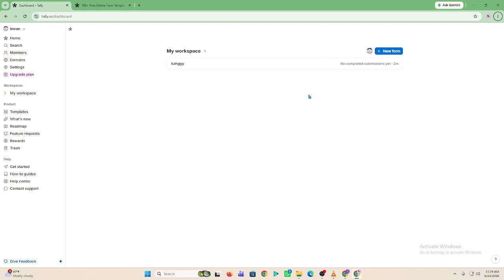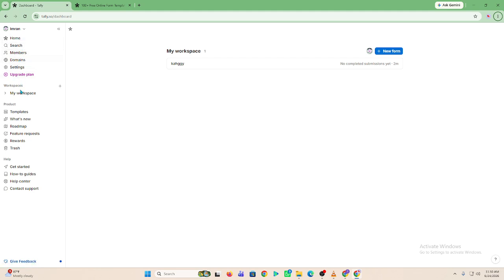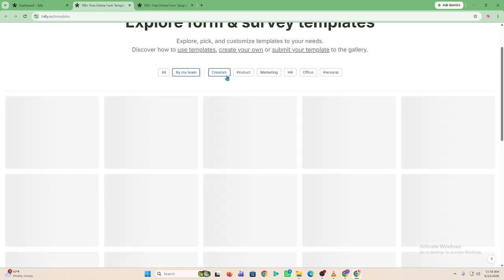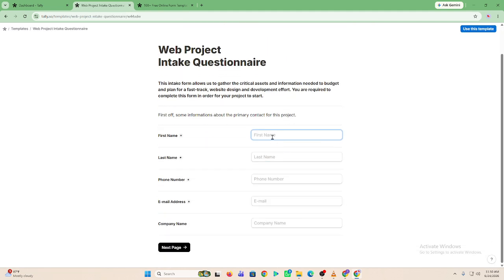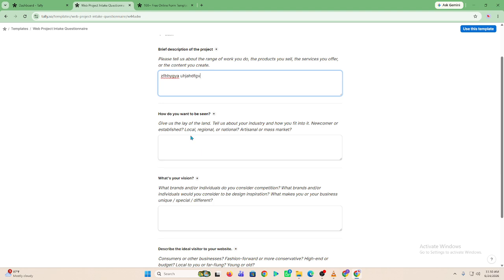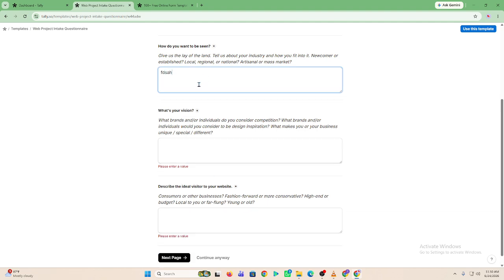How to Add Multiple Choice Questions in Tally Forms Full Guide 2026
Learn how to add multiple choice questions in Tally Forms with this complete 2026 guide. Tally Forms makes it easy to create interactive surveys, quizzes, feedback forms, registration forms, and lead generation forms using multiple choice questions. In this step-by-step tutorial, you'll learn how to add single-select and multi-select options, customize answer choices, organize question layouts, and improve response collection. Whether you're a business owner, marketer, educator, researcher, freelancer, or beginner, this guide covers everything you need to know about using multiple choice questions in Tally Forms. You'll also discover best practices for survey design, user engagement, response accuracy, and data collection. Follow this full guide to create professional forms with multiple choice questions in 2026.